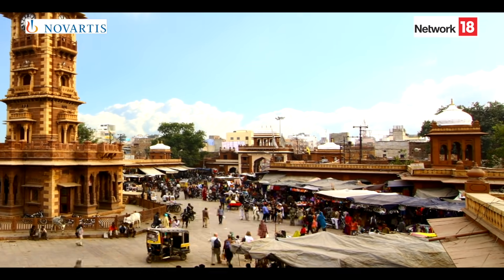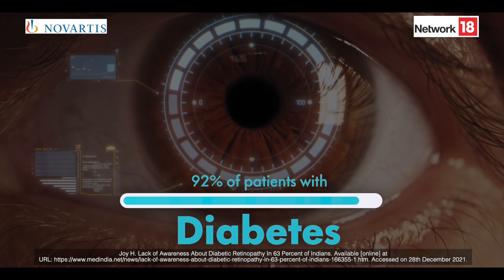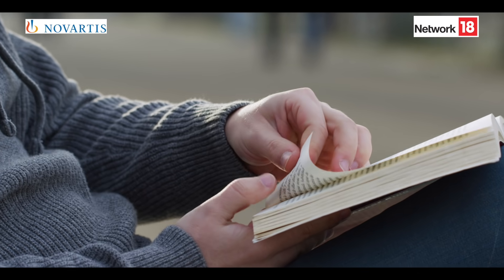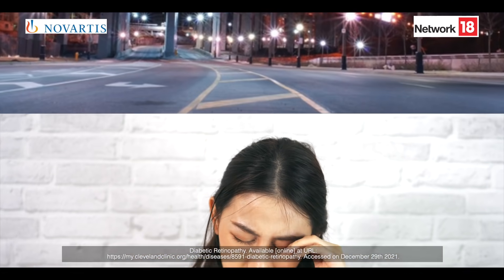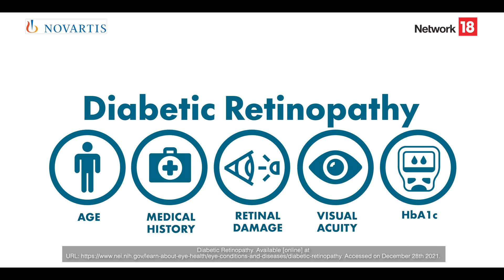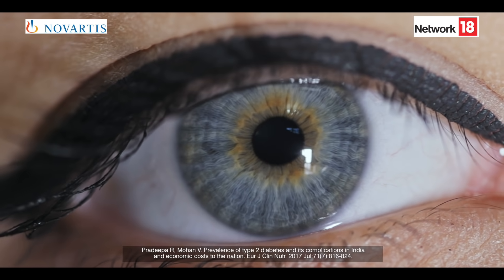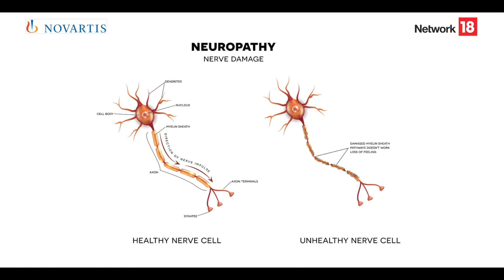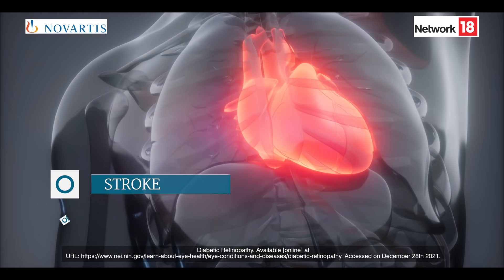NetraSuraksha - India Against Diabetes Diabetic Retinopathy Explainer 3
If an individual has diabetes, it’s important to get a thorough dilated eye exam at least once a year. Join us in spreading awareness as Network18 launches NetraSuraksha in association with @Novartisindia. Take the Netra Suraksha Self Check-up to evaluate the condition